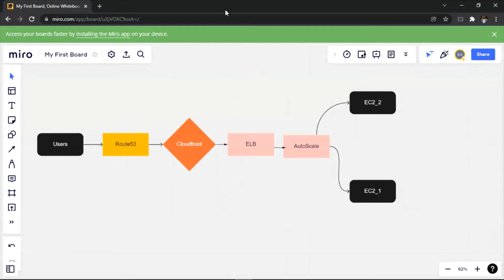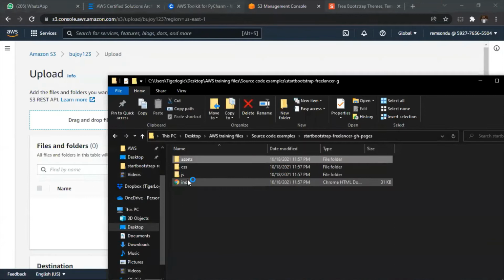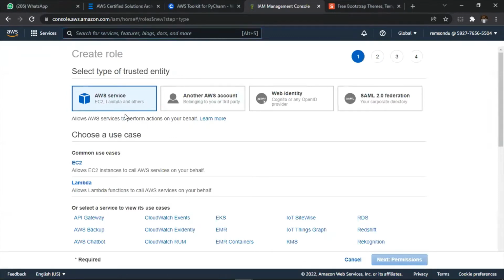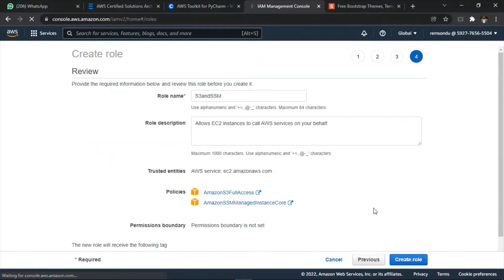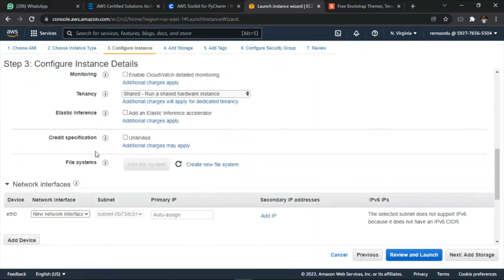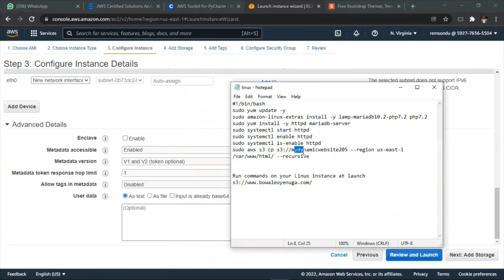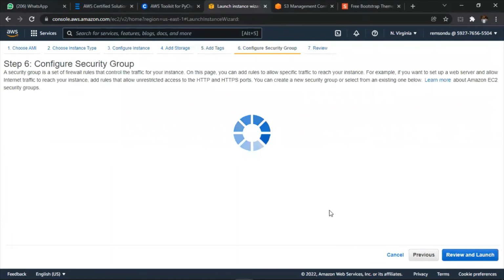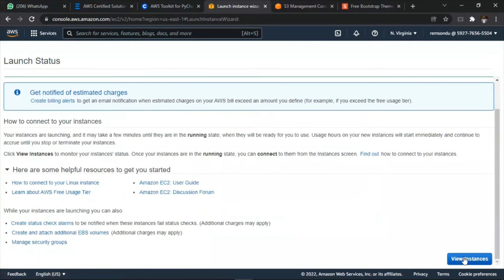How to run bash script on Amazon EC2 instance at launch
A script can be passed in the User Data property.

If you are using the Amazon Linux AMI, and the first line of the script begins with #!, then the script will be executed the first time that the instance is started.